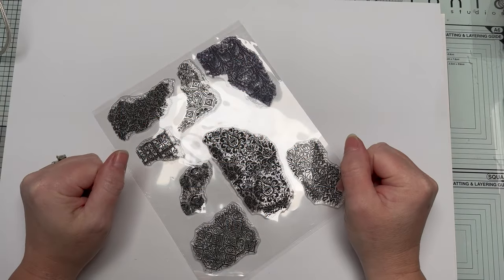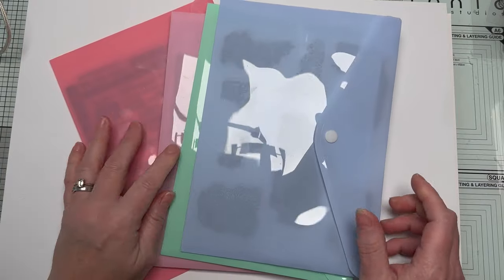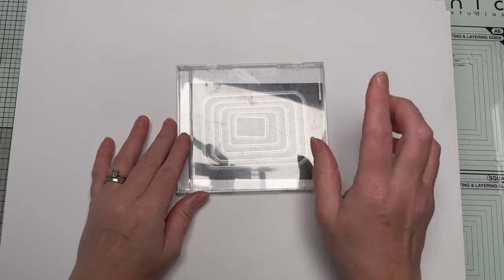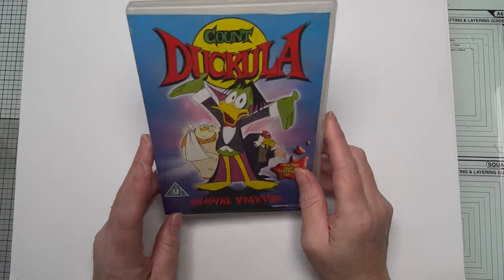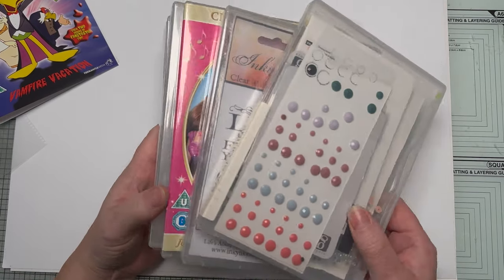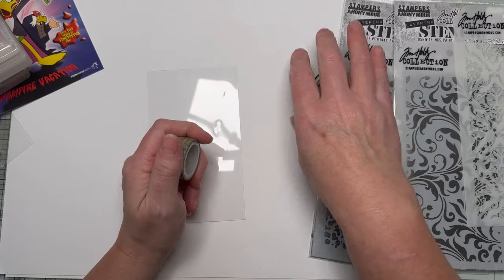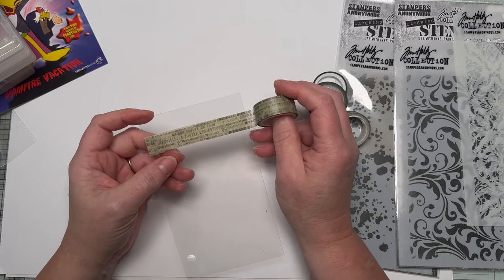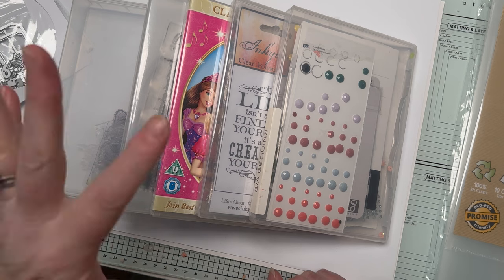10 Craft room storage ideas cheap or recycled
Today I am sharing some of my most used DIY crafty storage ideas.

x Amanda